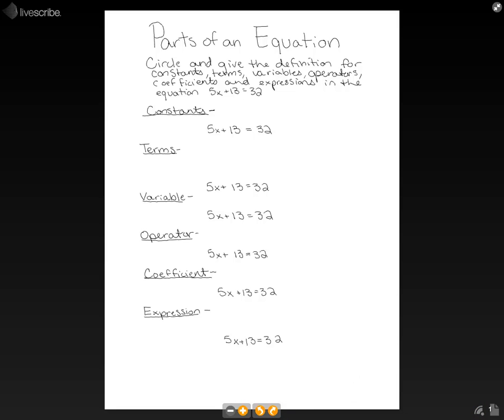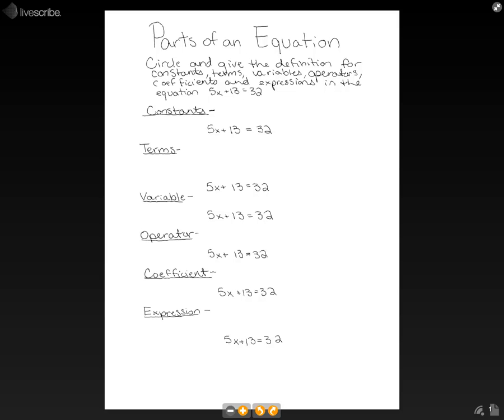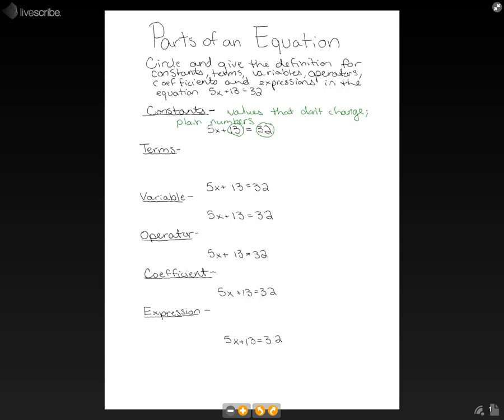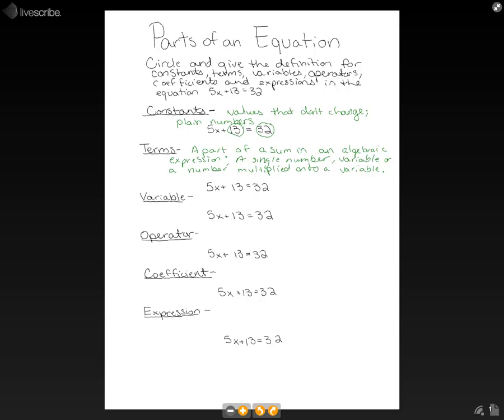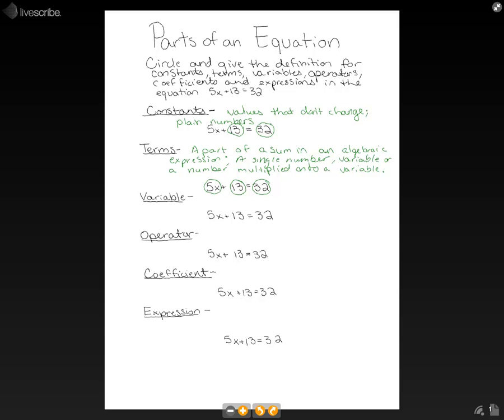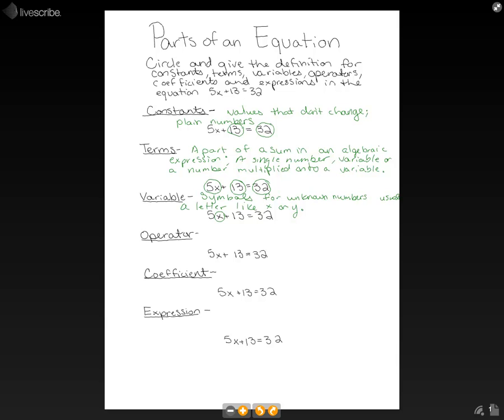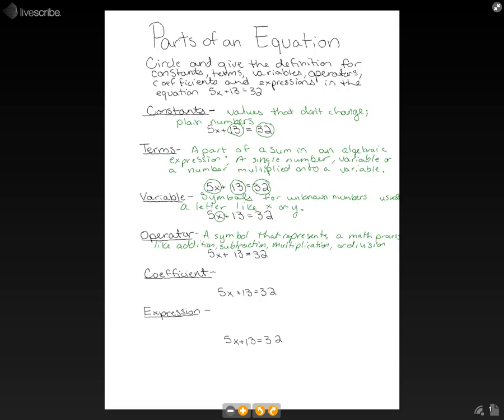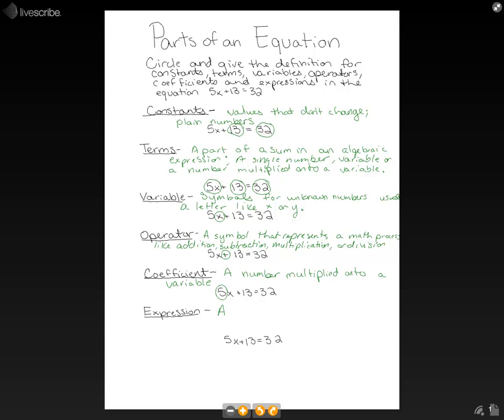7th Grade Math - Parts of an Equation